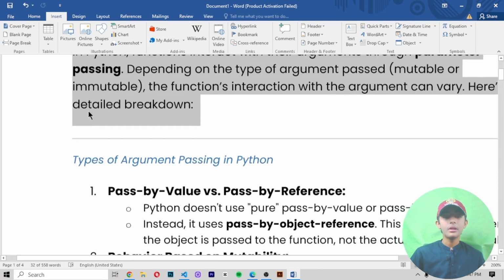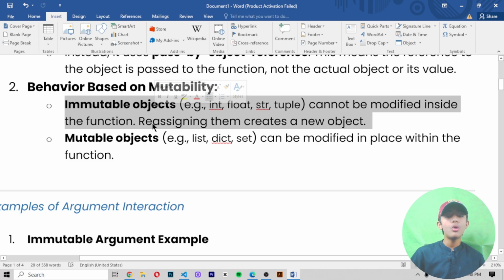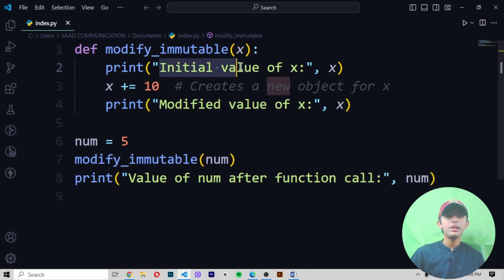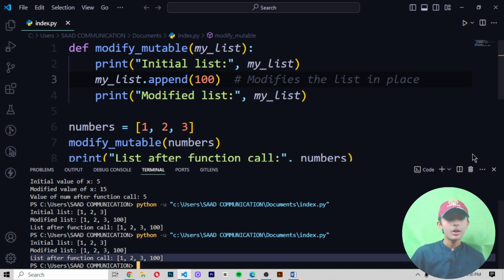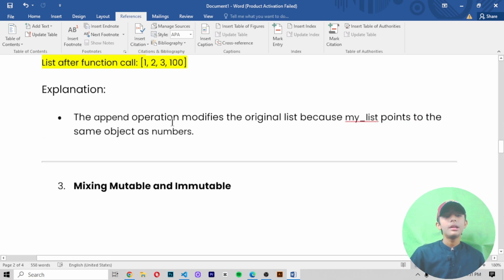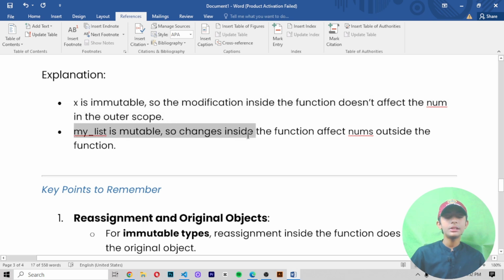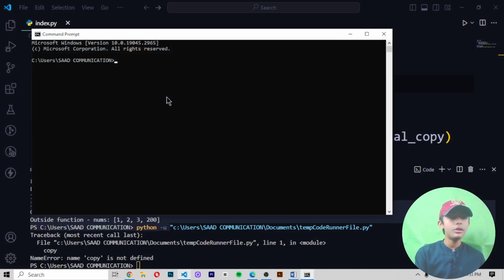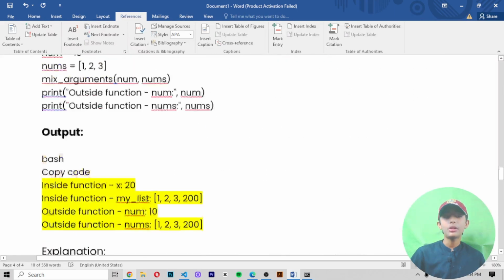PYTHON How Functions Interact with Their Arguments | Python Tutorial Lesson #137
This video is about PYTHON How Functions Interact with Their Arguments | Python Tutorial Lesson #137

Suggested Courses:
❤️ Complete Clones